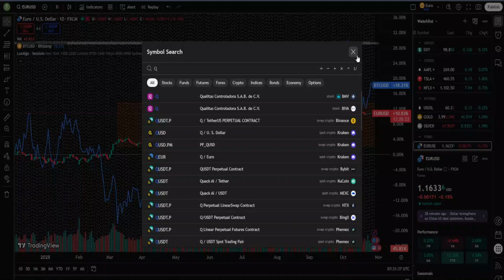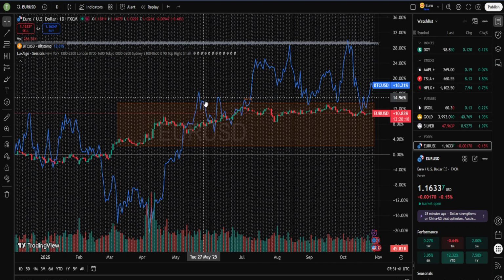How To Remove Indicators in TradingView | Quick and Guide 2025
In today’s video, I show you how to remove indicators in TradingView to clean up your charts, simplify your analysis, and customize your workspace for a clearer trading view.